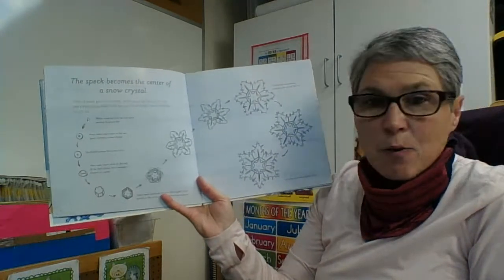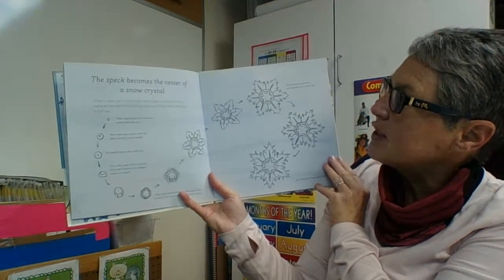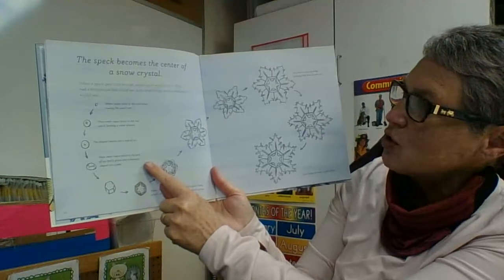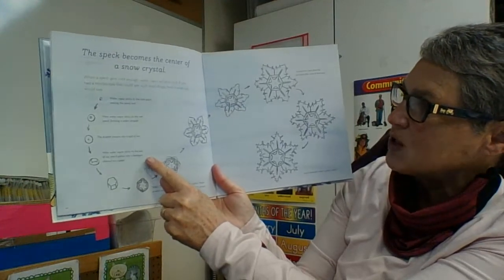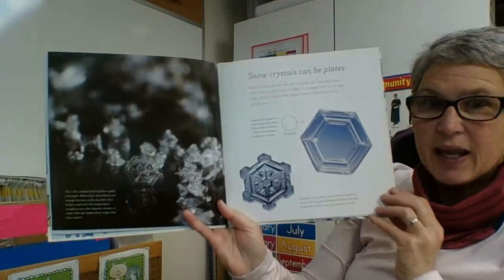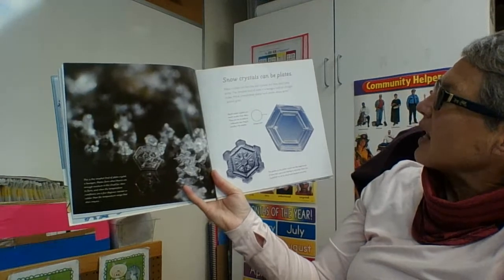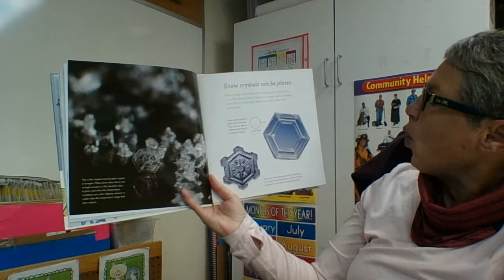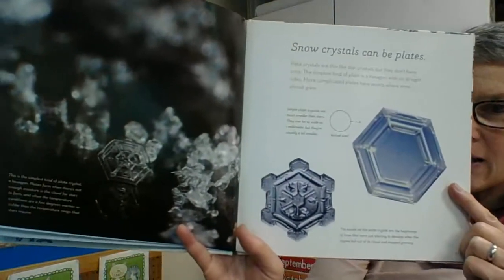The Story of Snow: Jan 7, 2021 7:27 AM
Let's see how a snow crystal forms.